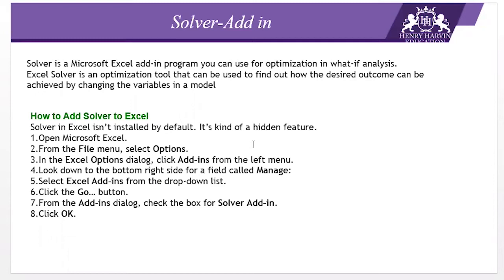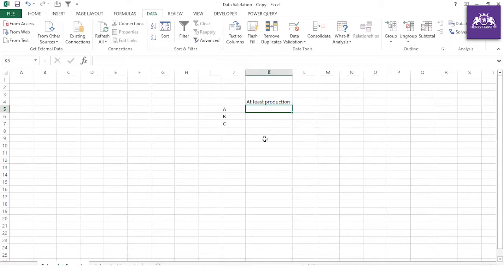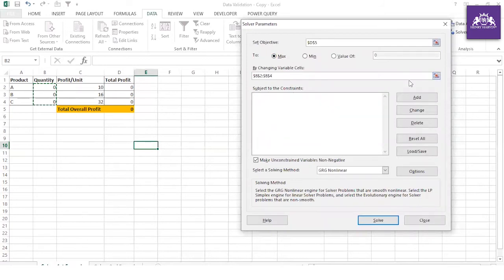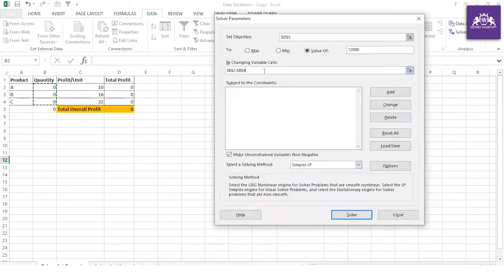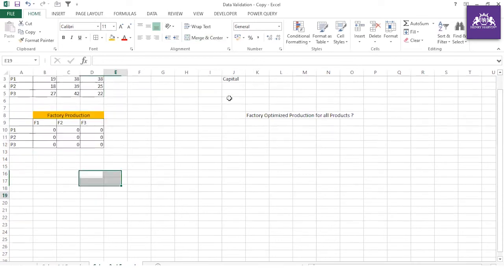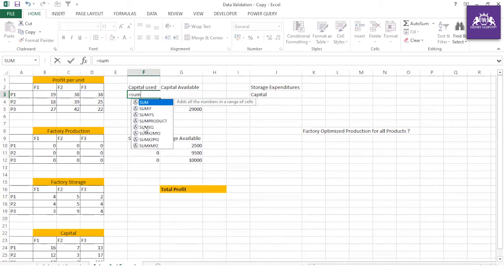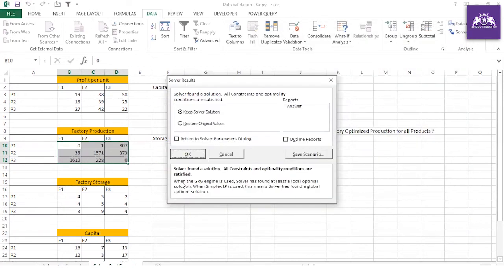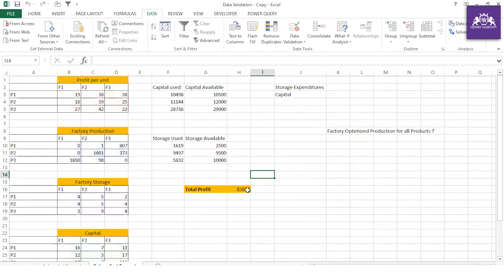Advanced Excel Functions Add-in Solver | Best Advanced Excel Tutorial for Beginners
The "Solver" add-in is indeed a powerful tool in Microsoft Excel that allows users to find optimal solutions for a variety of problems, including linear and nonlinear optimization, as well as constraint satisfaction.

𝐀𝐛𝐨𝐮𝐭 𝐭𝐡𝐞 𝐂𝐨𝐮𝐫𝐬𝐞:

Take your Excel skills and expertise to the next level with certified Excel trainers + Complete guidance and support throughout the course + Gain proficiency in data management and data analysis + Fully practical Excel training and application across different industries. Includes 10+ projects from diverse domains such as finance, marketing, engineering, etc. Attain Practical Knowledge of Excel Training Tools.

Key Features:

✅  Recognised Certification
✅  Integrated Curriculum